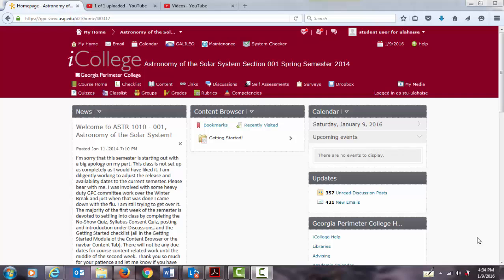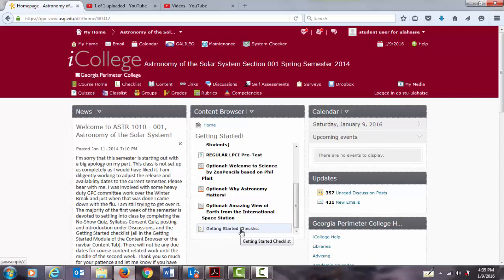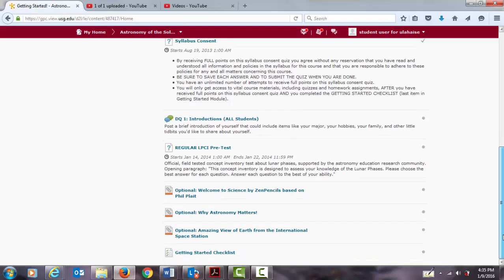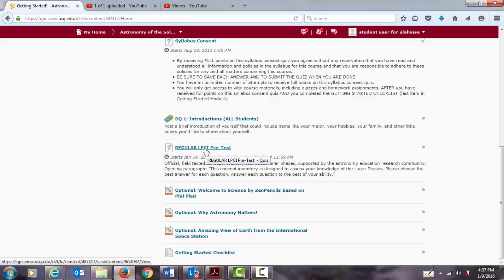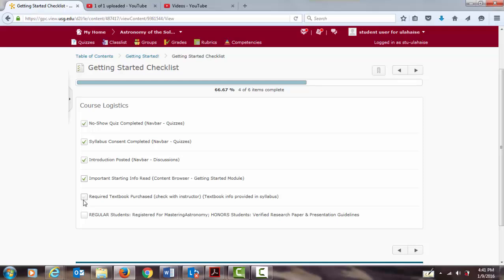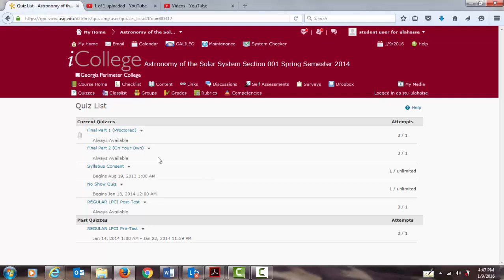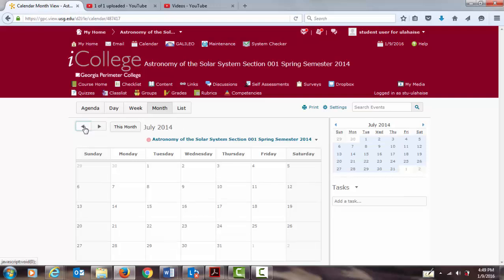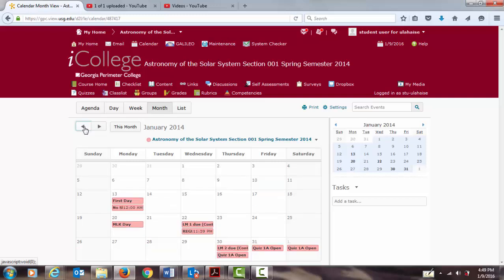ASTR Online Lecture Getting Started Tutorial Part 3 - Getting Started Checklist